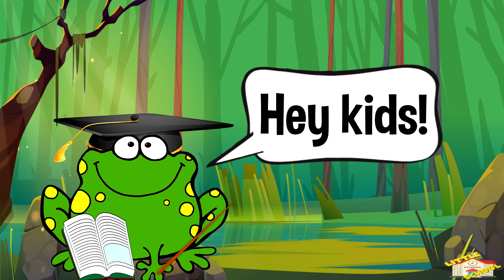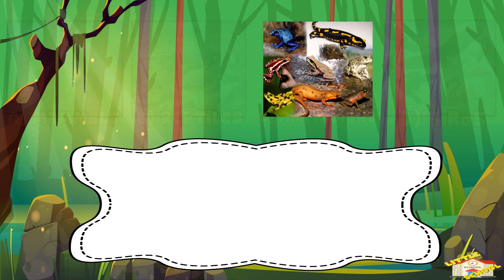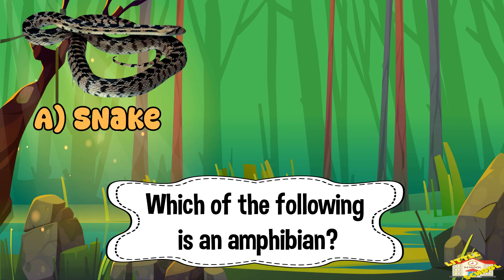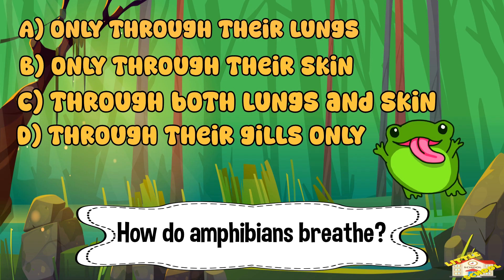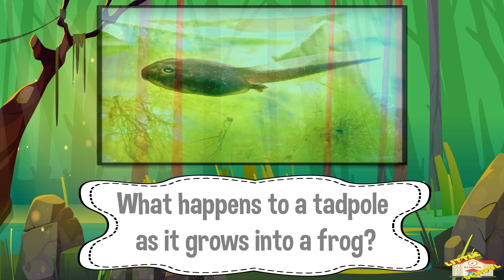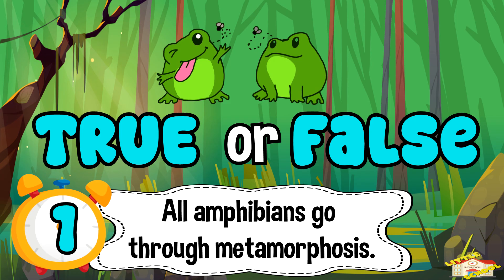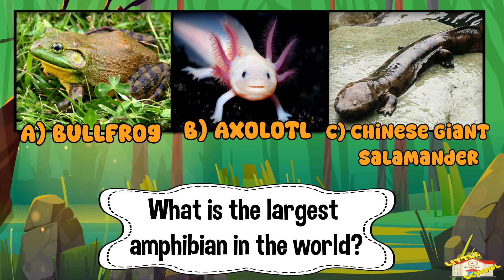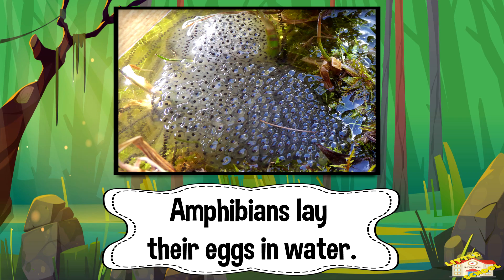Amphibians Quiz | Science for Kids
Hey kids!

In today's video, we will be taking a quiz on amphibians!

What class of animals do amphibians belong to?

Science for kids, quiz for kids,